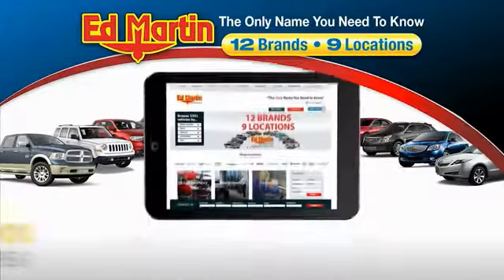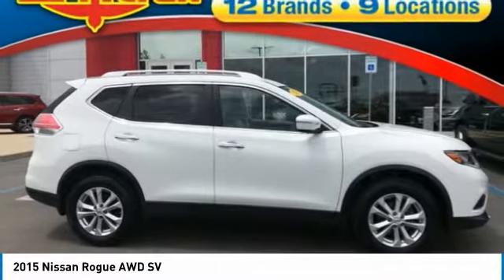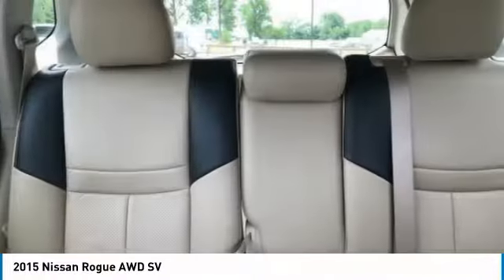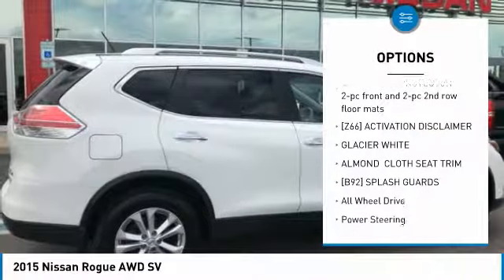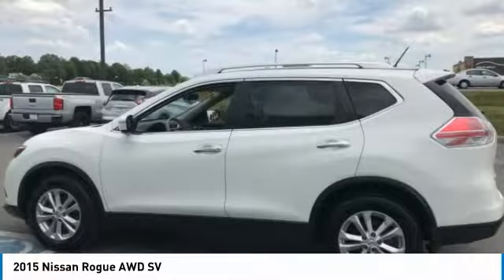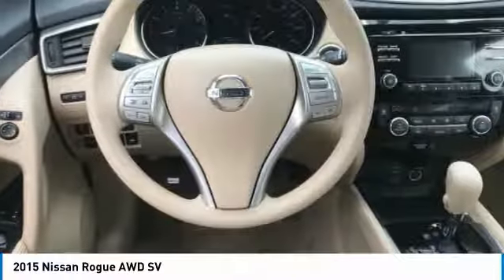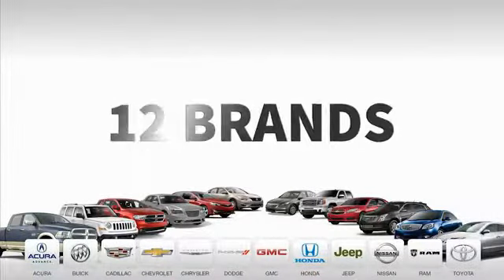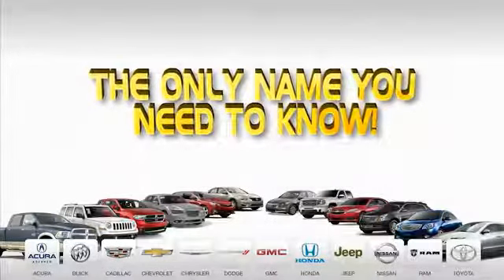2015 Nissan Rogue 9P1931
2015 NISSAN ROGUE Fishers, IN
Stock# 9P1931

LEATHER SEATING! HEATED FRONT SEATS! ALL WHEEL DRIVE! CAST ALUMINUM WHEELS! BACKUP CAMERA! REAR SPOILER! POWER DRIVERS! SEAT! Loaded with all the toys! CLEAN CARFAX/ONE OWNER! VERY CLEAN INSIDE AND OUT! SUPER LOW MILES! Internet price includes financing with Nissan! Serviced and priced so low you can't say no! Get in today before this great deal slips away!